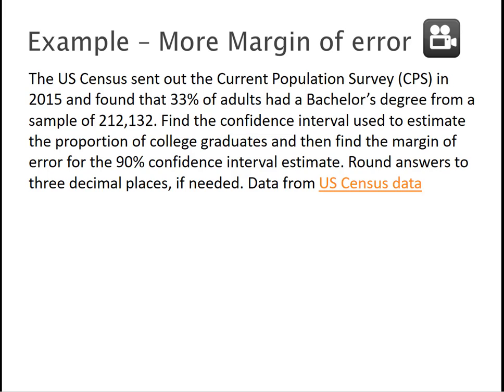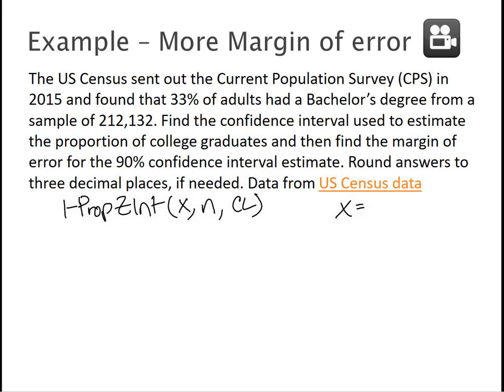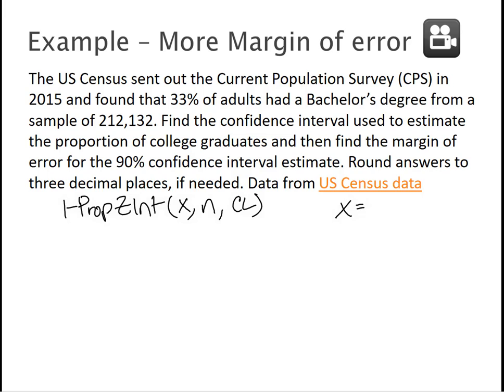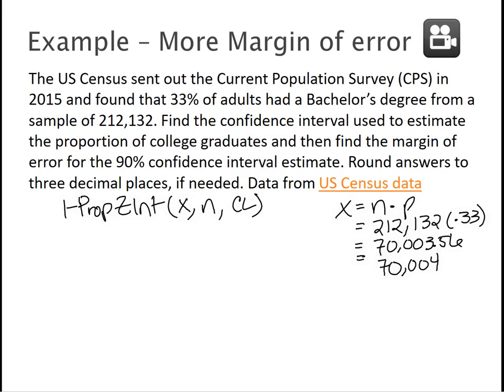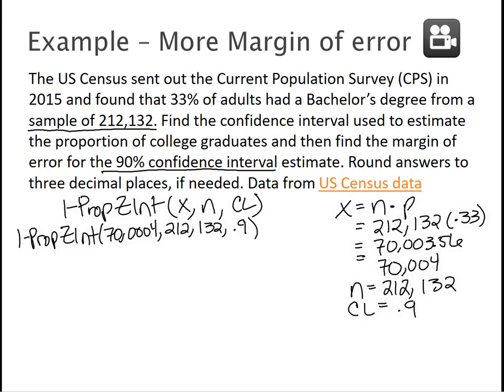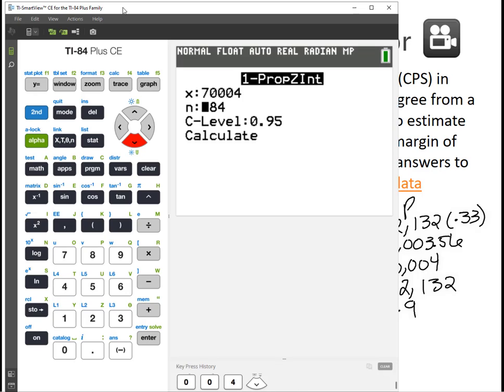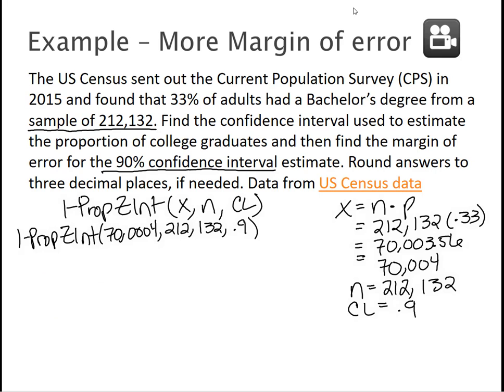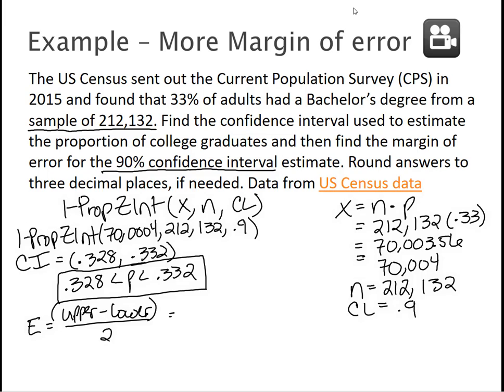Ch 7 More Margin Of Error (2021)